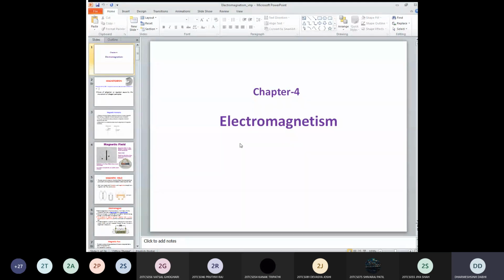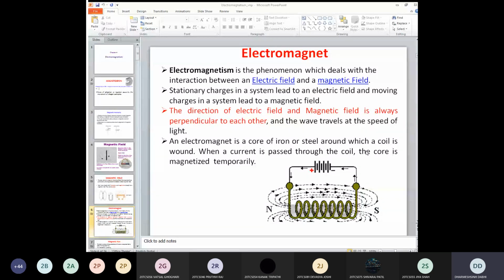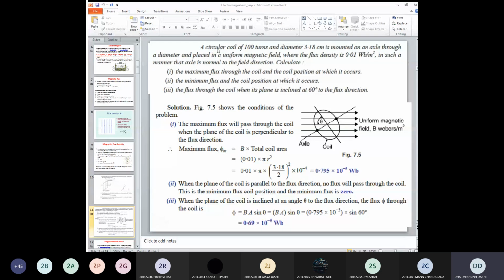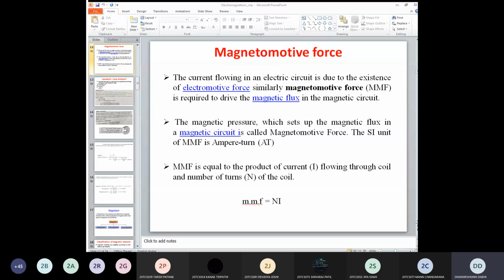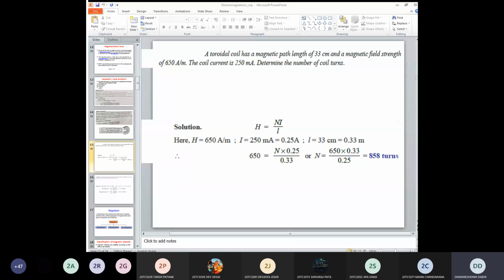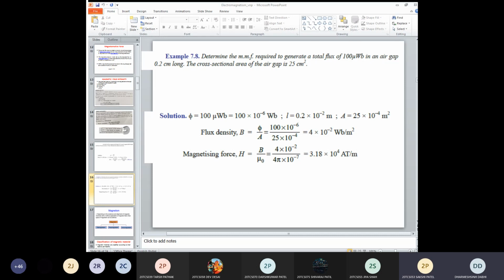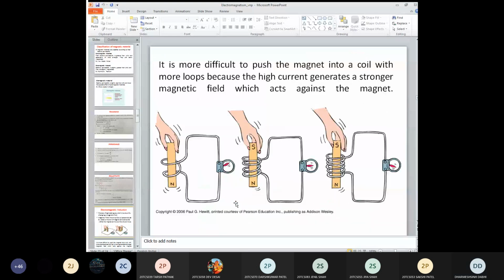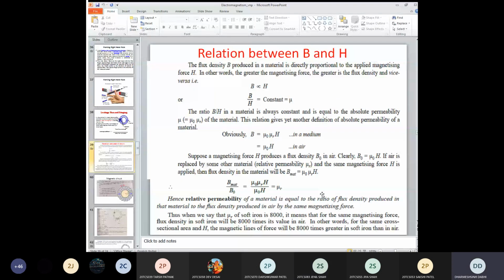EE145 16 UNIT-4 28DES20